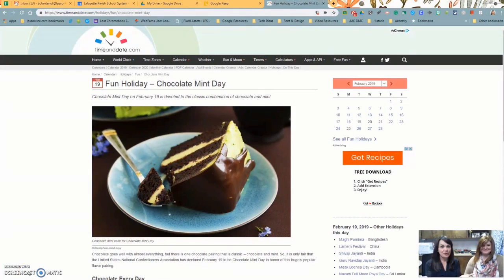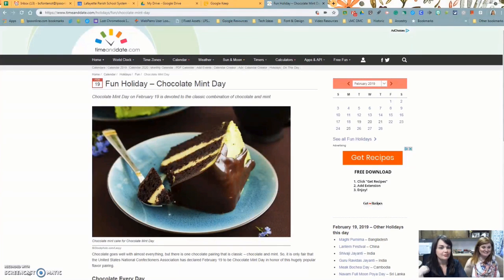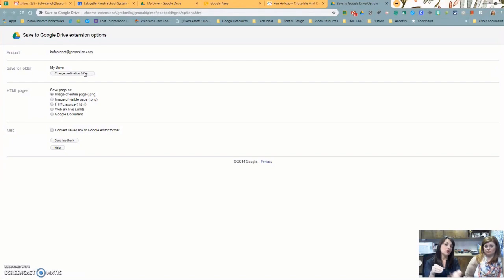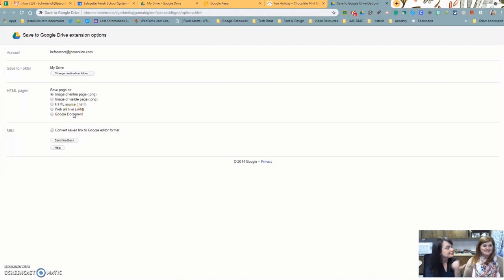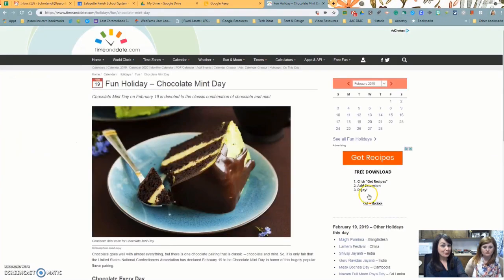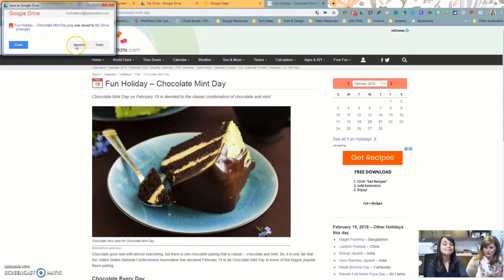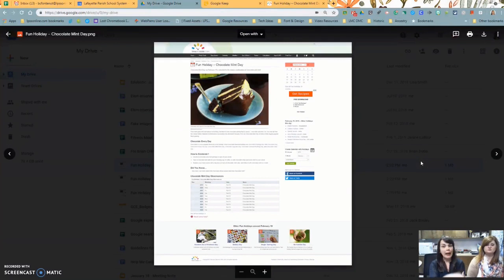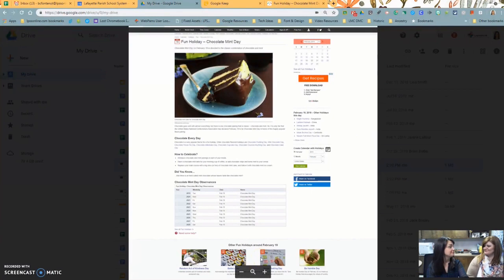Save to Google Drive Extension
Use Google Drive Extension to save websites in image form or as a Google Doc in your Drive account. This disables students from clicking on adds or helps you deliver specific content to your students.